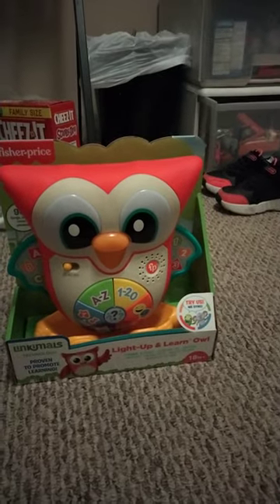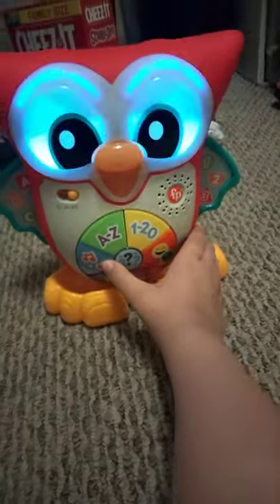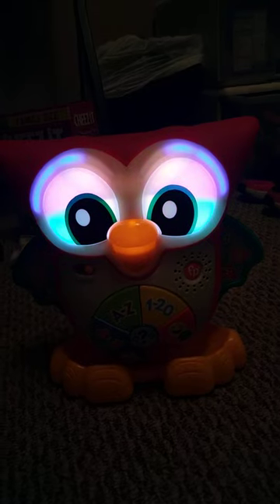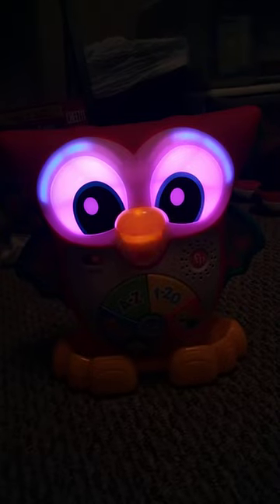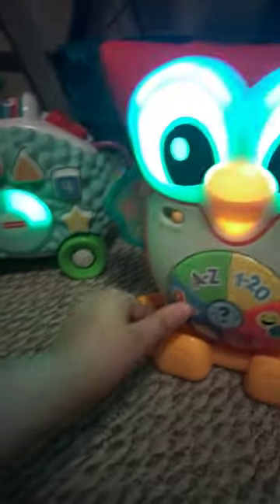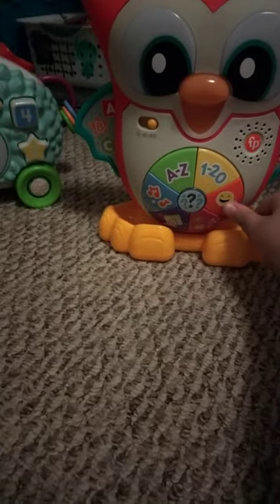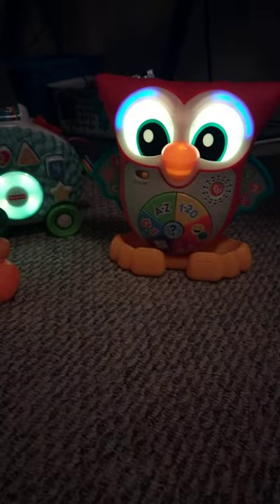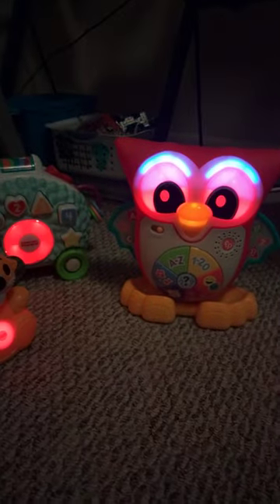Me Unboxing Linkimals Owl